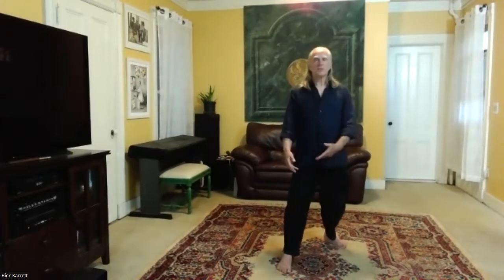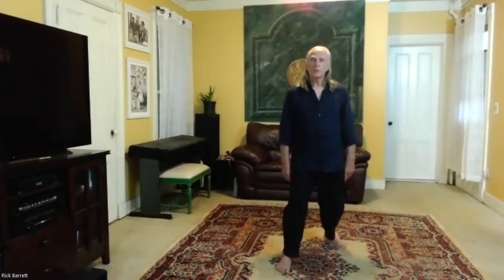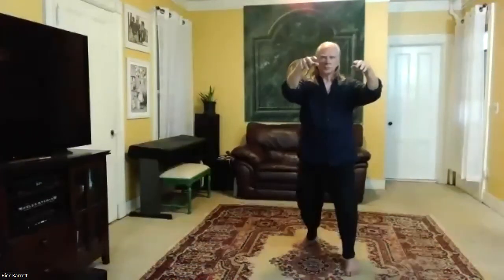Developing An Jin, the "Push of No Push"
An Jin is the energy that powers the Push movement in Taijquan. It is a complex Jin that requires the integration of Song (releasing extraneous muscular tension) and Fang (reaching to establish tensegrity in the connective tissue system). An Jin is like a big wave that is soft as water, yet irresistible.